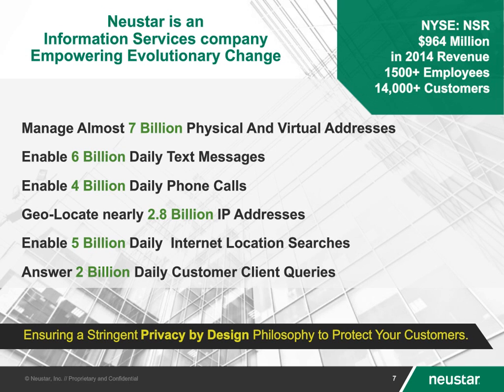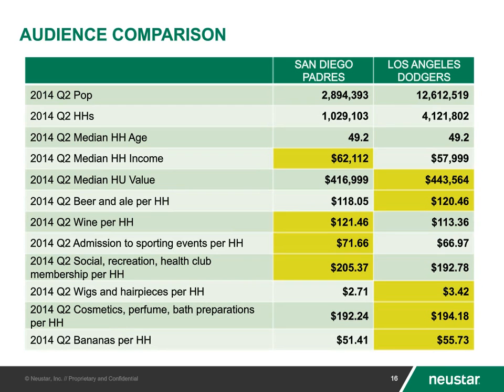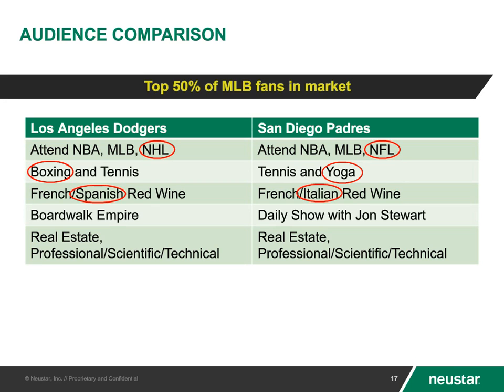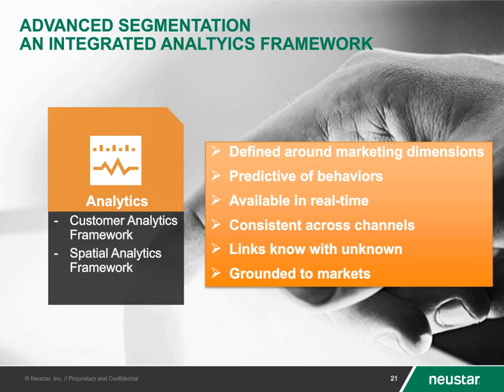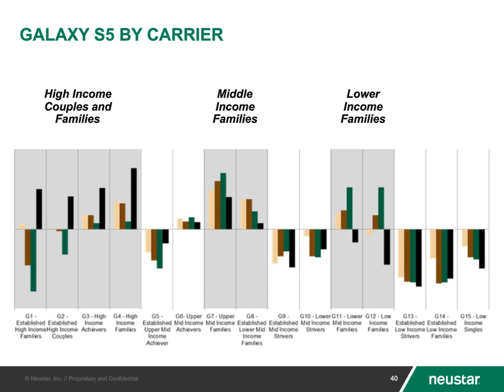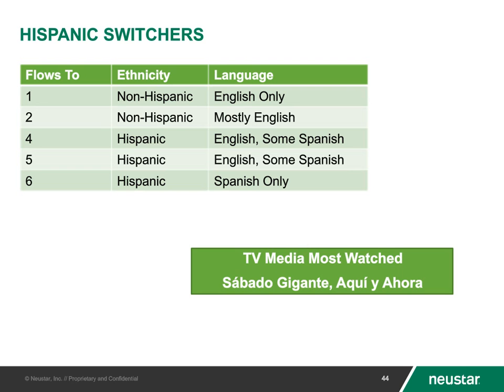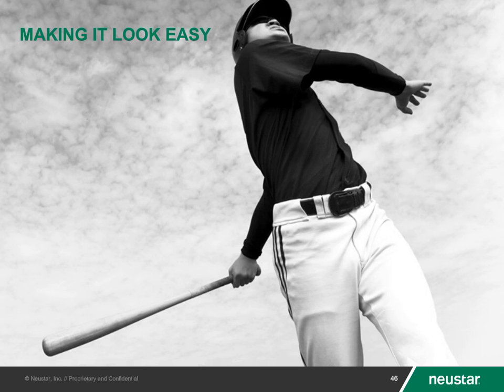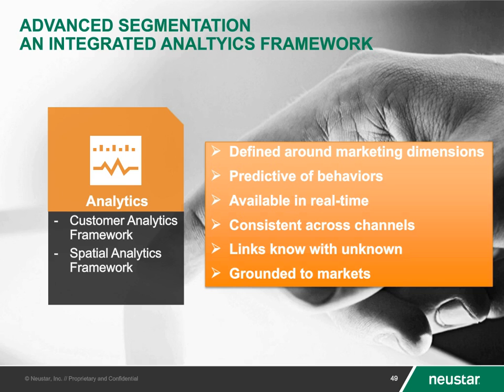Neustar | Advanced Segmentation Strategies Webinar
In this Webinar, Neustar’s Vice President of Research & Analytics, Ken Inman will share Neustar's revolutionary approach for harnessing customer data and predictive analytics to develop rich audience profiles and gain actionable insights that power strategic marketing initiatives.You will learn:

-Common segmentation approaches, data sources and analytics techniques, and what makes Neustar’s methodology unique

-What it takes to create a successful segmentation system for customer analytics and insight

-The infrastructure needed to support actionable, cross-channel marketing strategies and tactics

-How an advanced segmentation methodology that combines first and third party data can optimize campaign effectiveness and marketing precision

Applications covered include geospatial analytics for market potential or retail site analysis, estimation of product propensities, creation of marketing campaigns, and customer profiling. Ken will explain how they work and the value they deliver each and every day to a broader range of marketing professionals.